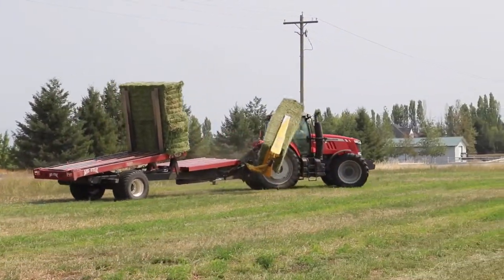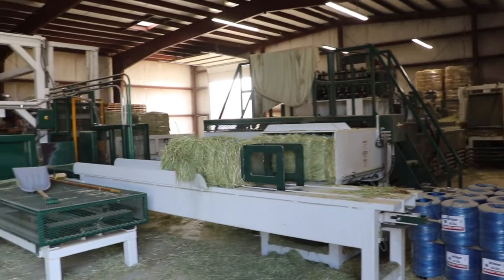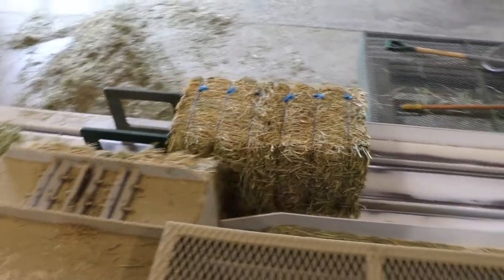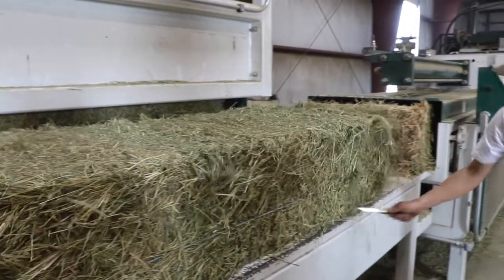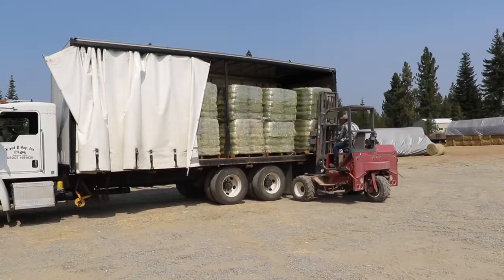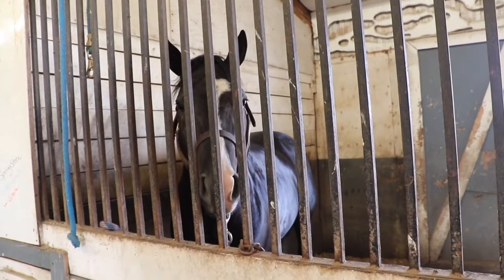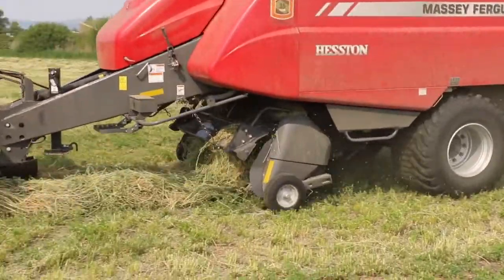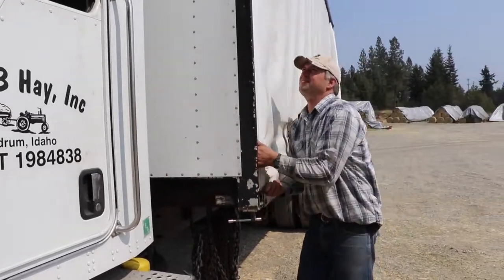Hay Bales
We visit a hay press in Rathdrum Idaho where big hay bales are made into little hay bales.